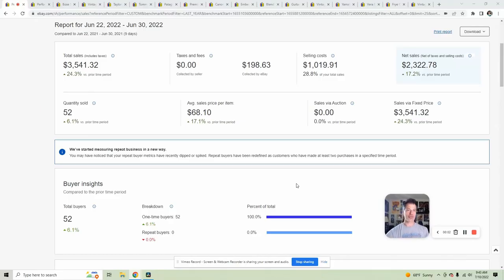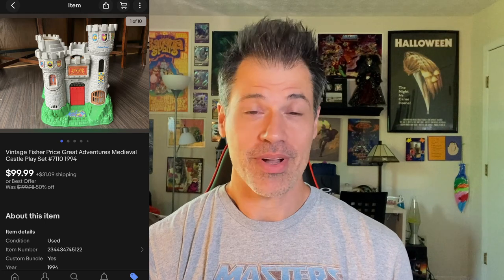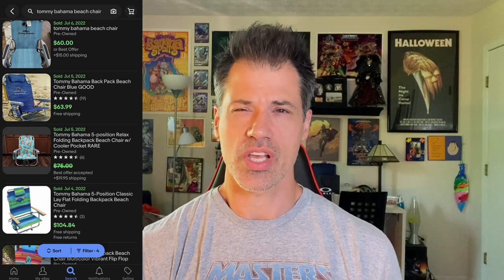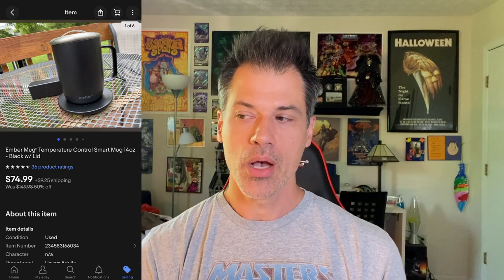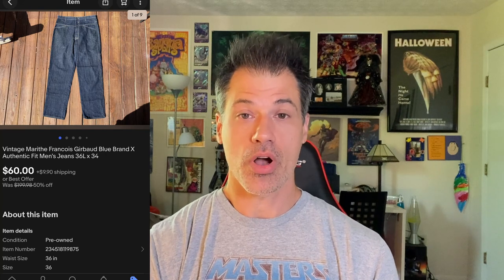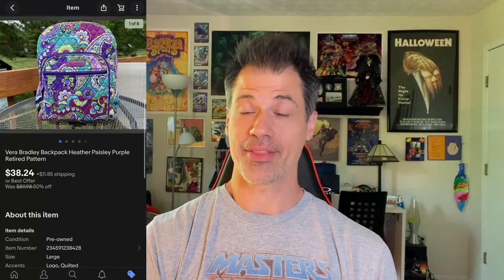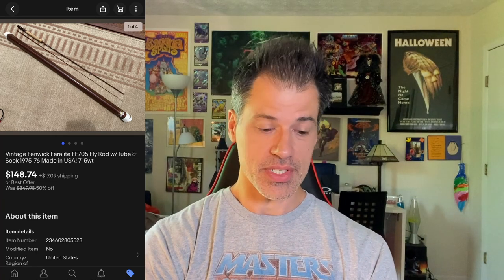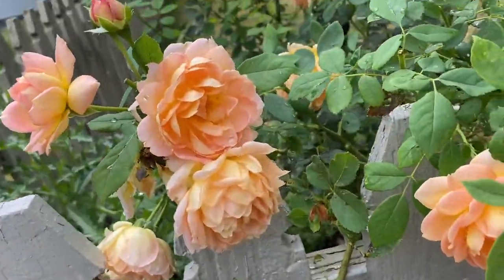What Sold on eBay June 22 - 30, 2022 What an AMAZING Find!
I went fishing for items at a rummage sale and BOOM - major BOLO alert! This what sold on eBay video is my last for the month of June so I'll take you behind the curtain and show you how much I sold for the last 9 days of the month as well as my sales for the entire month. Watch this video all the way through and then hit the thrift stores!